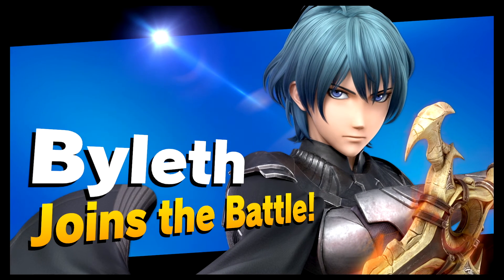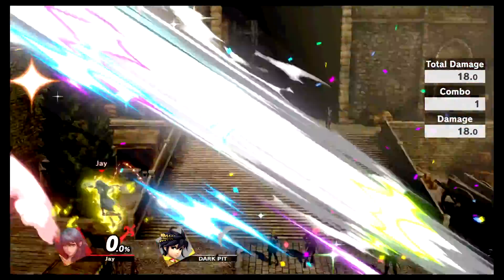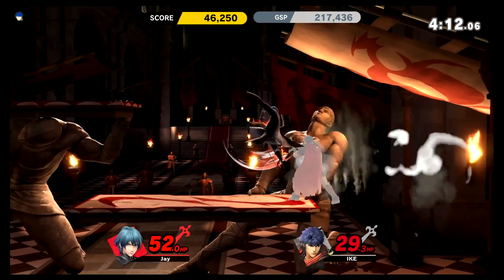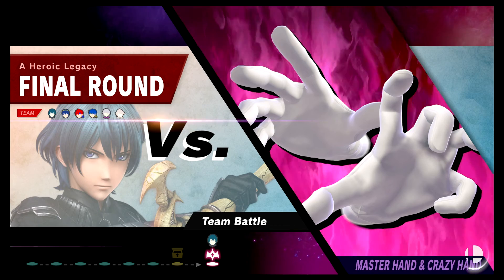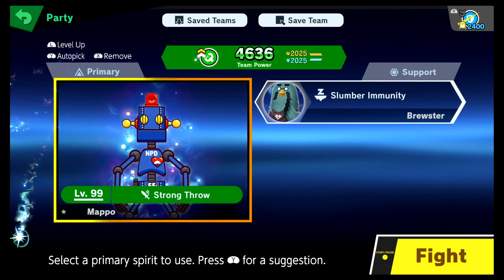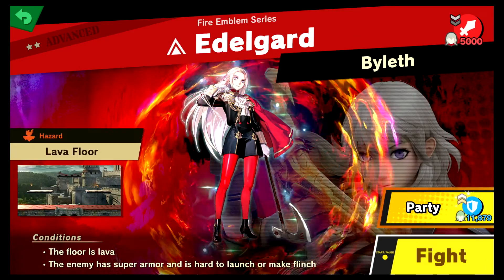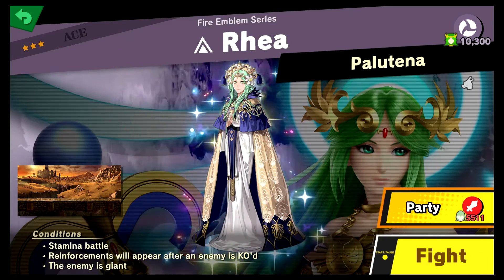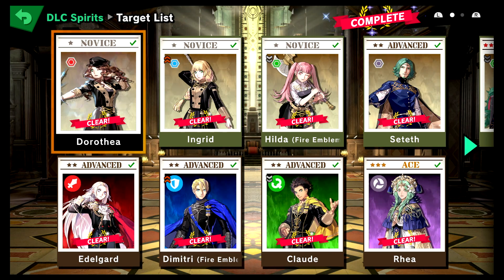Byleth DLC Showcase [Super Smash Bros Ultimate]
IT'S DLC TIME BABY